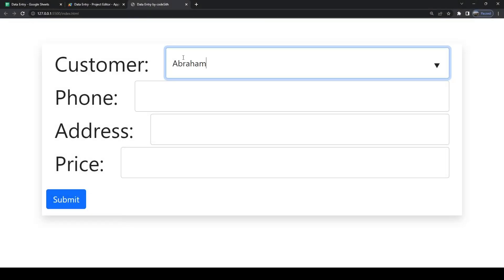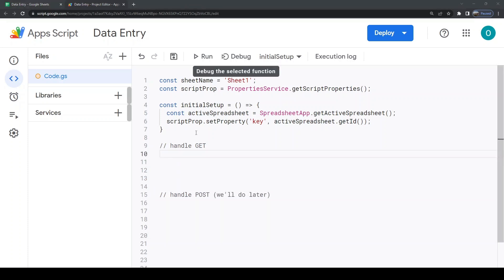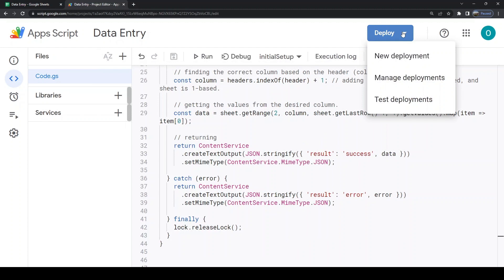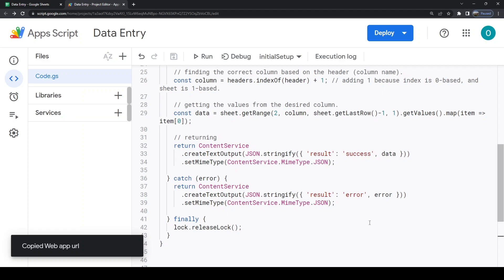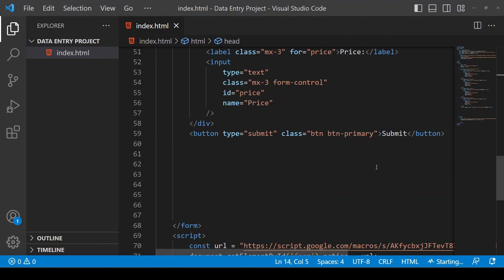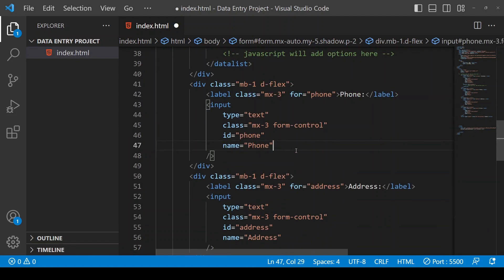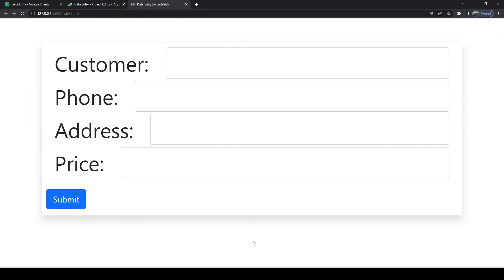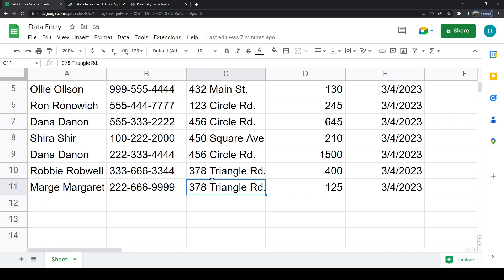Read & Write to Google Sheets Using a Custom Web Page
Whether you need to create a mailing list for marketing, place orders, or any other use, this solution can help you get scattered information into one place.

Your web page can be used from any device that has a web browser - just open the file through the browser.

You could also have the web page hosted somewhere on the web and let your customers access it through the internet.

Or just use it yourself locally to enter data quickly and save time. 😉